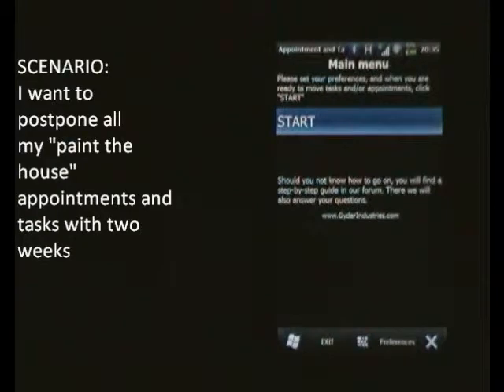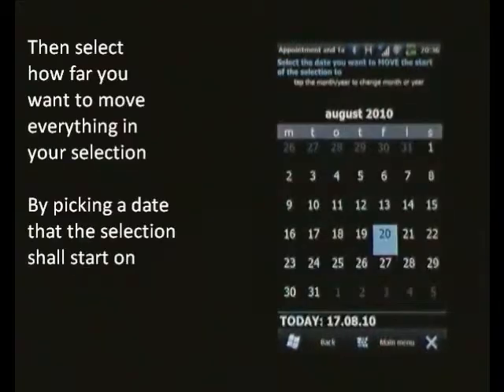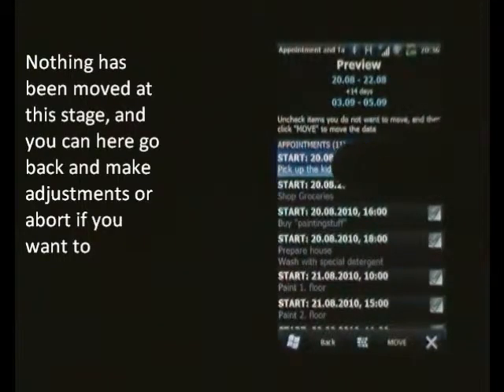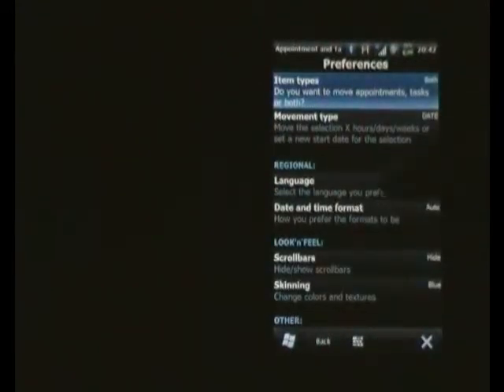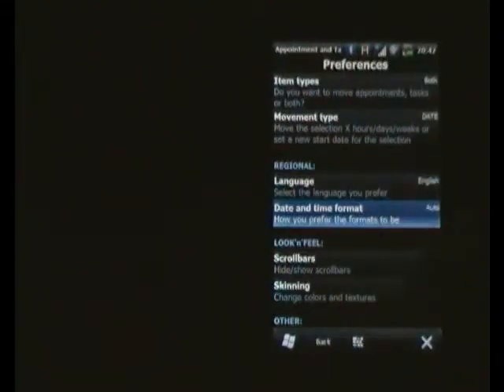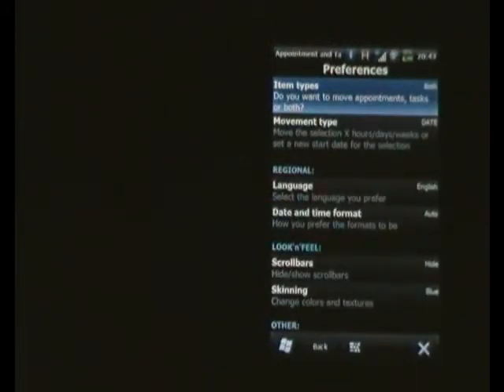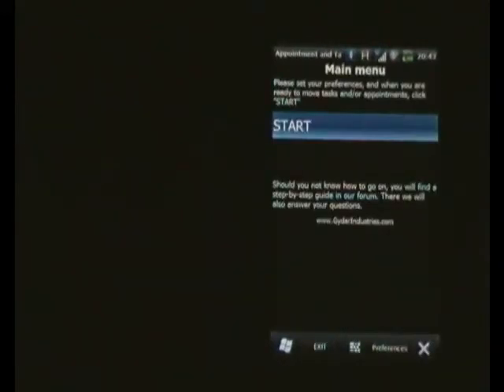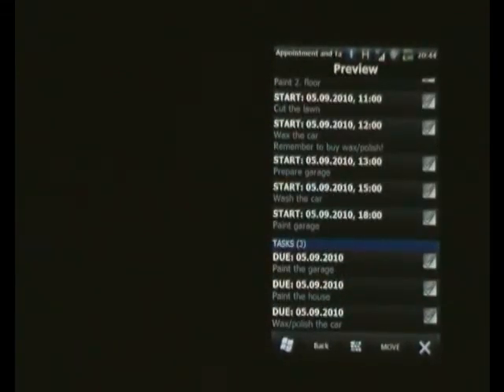TrineFix Appointment and Task Mover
Detailed walkthrough of the application